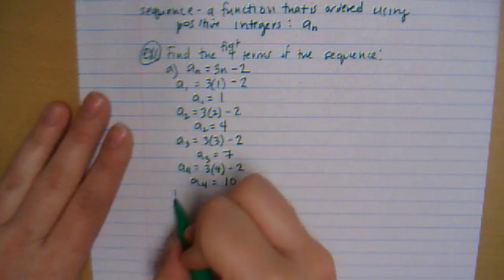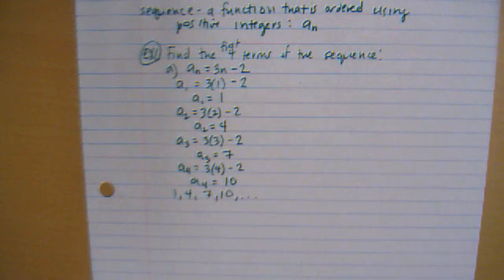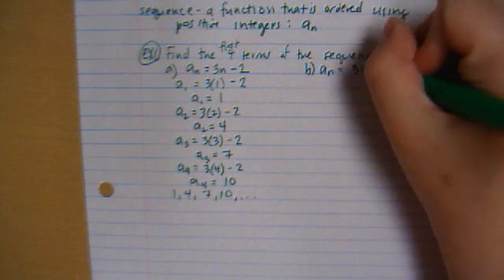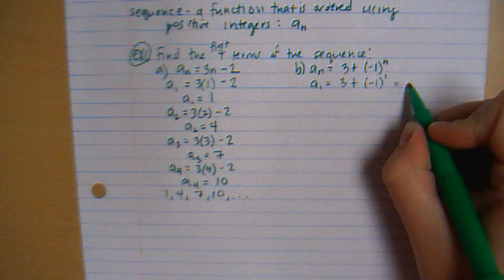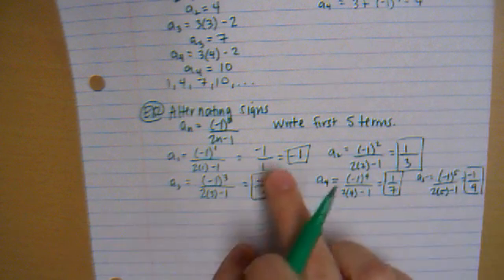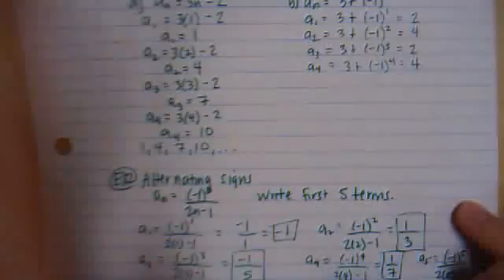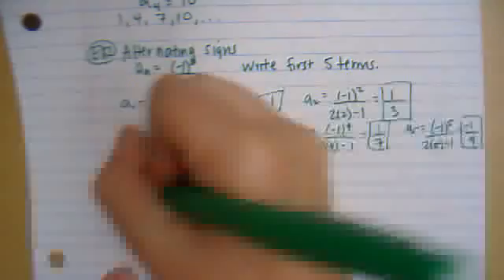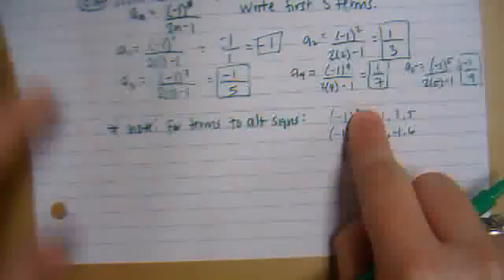Sequences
MsRothermelMath's webcam video April 13, 2011 08:54 AM